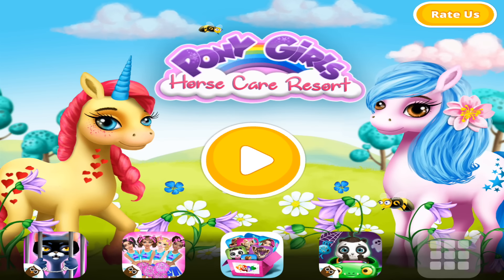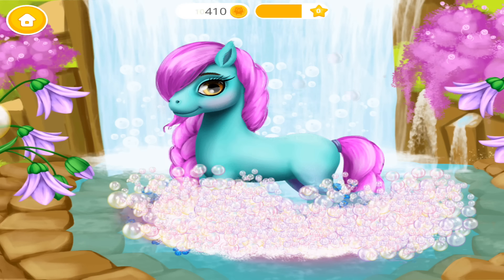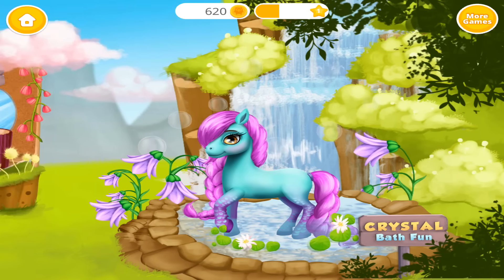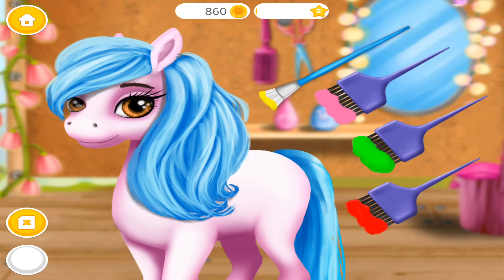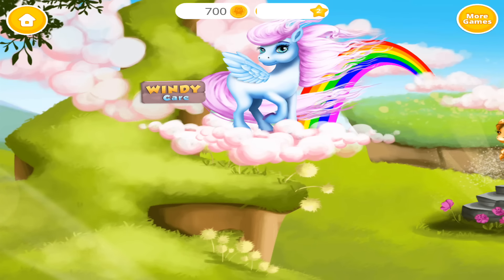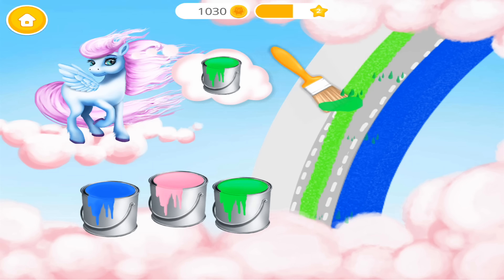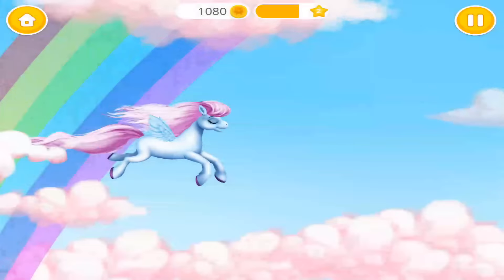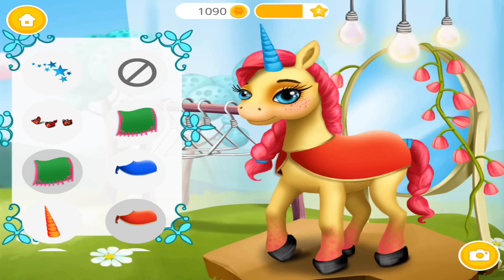Fun Animal Horse Care - Pony Girls Dress Up Hair Salon Makeover App For Little Kids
Meet the four beautiful Pony Girls - Cherry, Crystal, Windy and Bubbles - and play the best pony games for girls in your dream Horse Care Resort!
Run your own pony hair salon, design your dream pony outfit, treat little ponies if they get hurt, have fun in the waterfall spa and take care of your new little friends in this new pony adventure full of rainbows and sparkles!